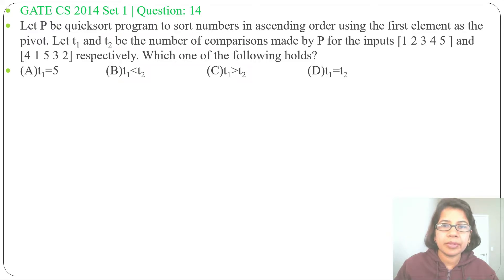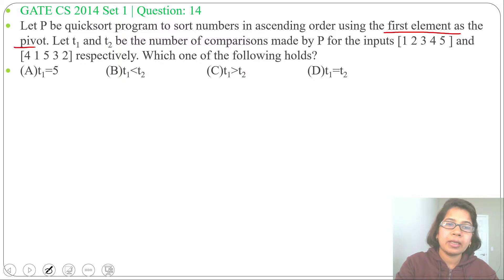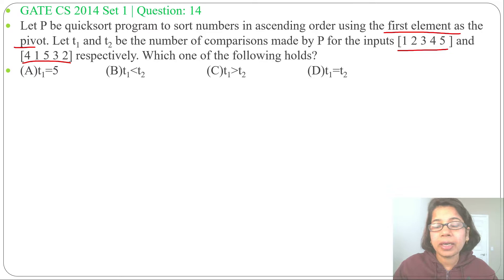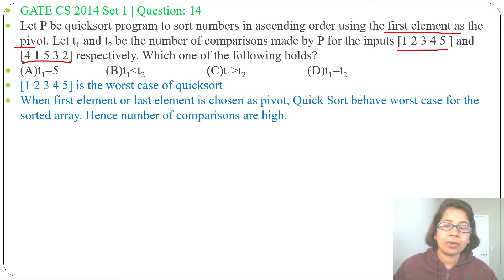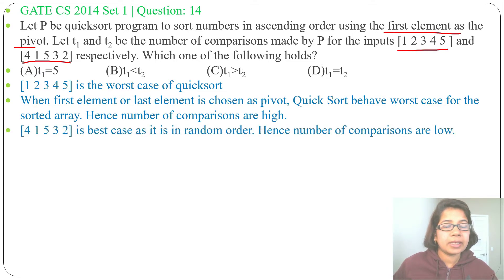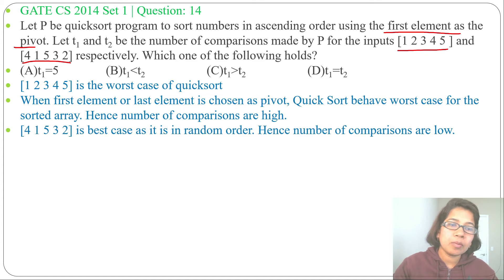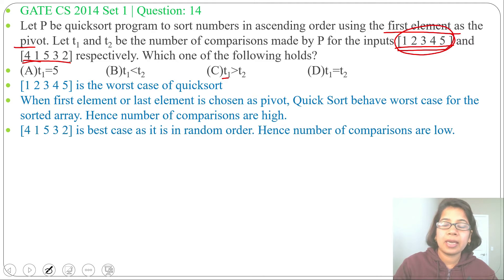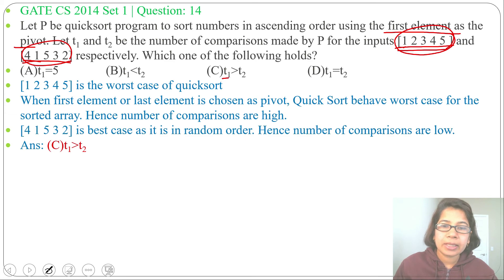GATE CS 2014 Set 1|Q14:Let P be quicksort program to sort numbers in ascending order using the first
Let P be quicksort program to sort numbers in ascending order using the first element as the pivot. Let t1 and t2 be the number of comparisons made by P for the inputs [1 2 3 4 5 ] and [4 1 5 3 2] respectively. Which one of the following holds?
(A)t1=5   (B)t1 less than t2  (C)t1 greater than t2  (D)t1=t2
Ans :C